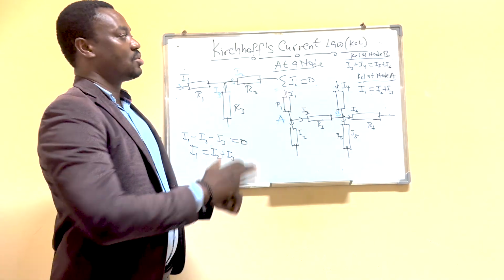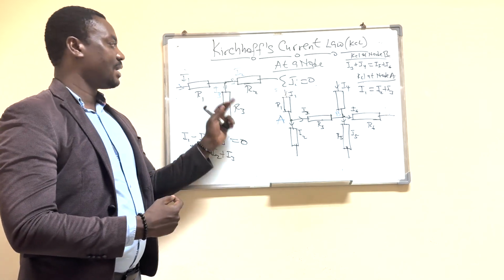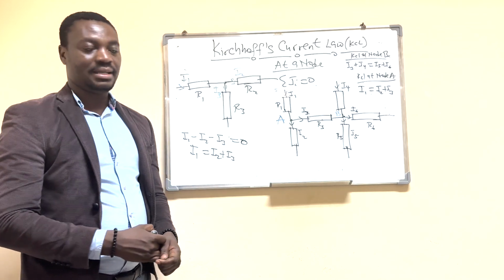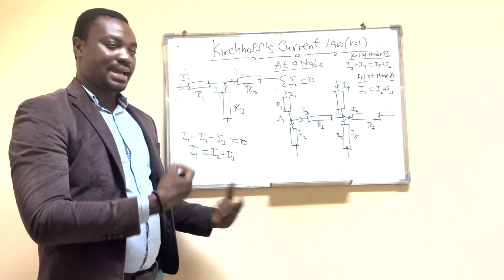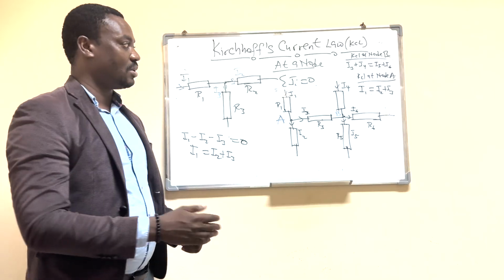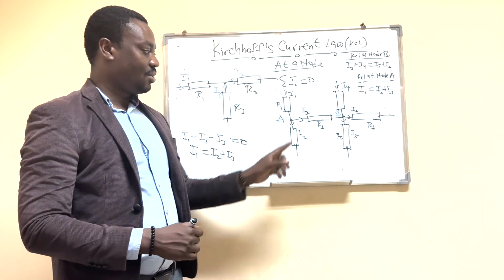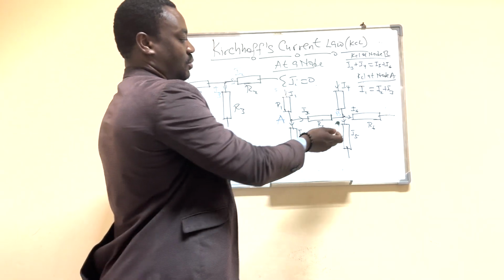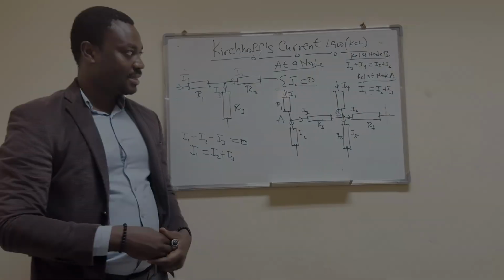Kirchhoff's Current Law Explained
how to understand the concept of Kirchhoff's Current Law and use it to write equations at nodes in a circuit diagram